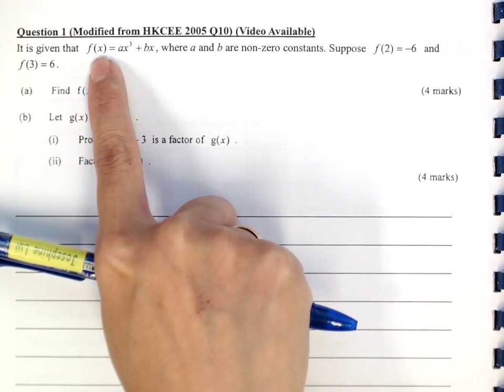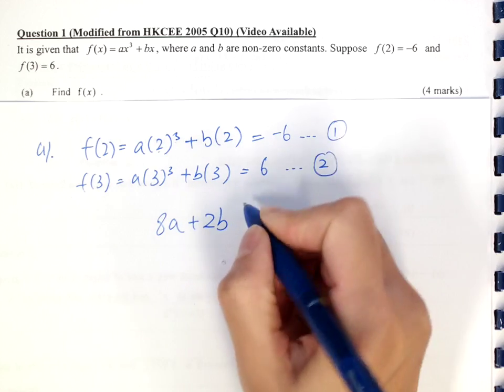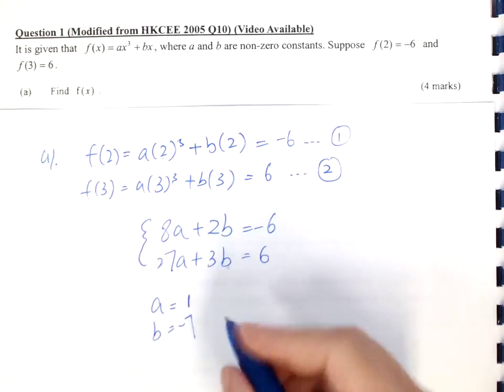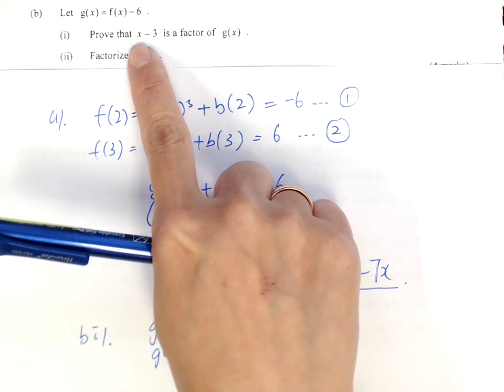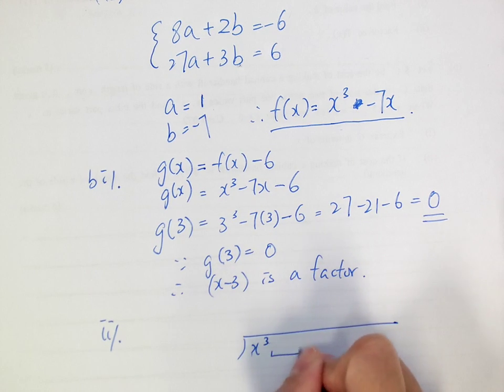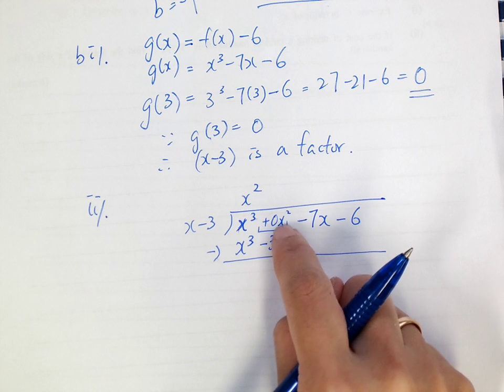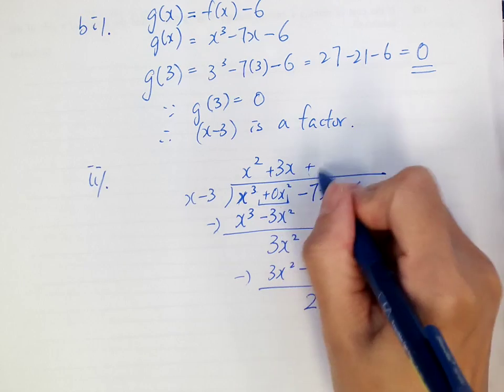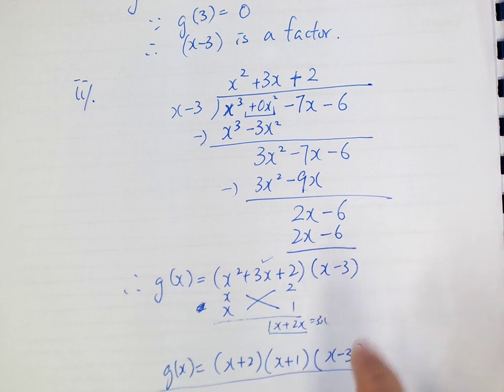Topic 3 Q1 Modified from CE2005 Q10